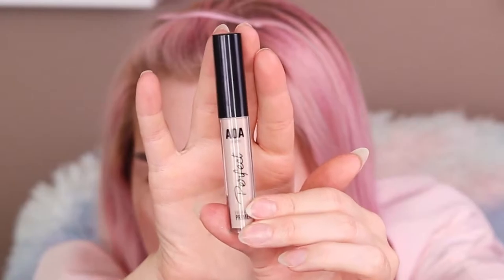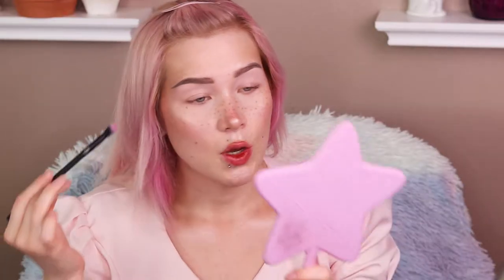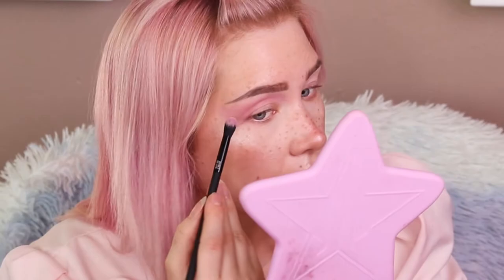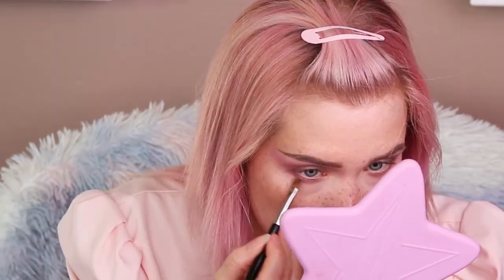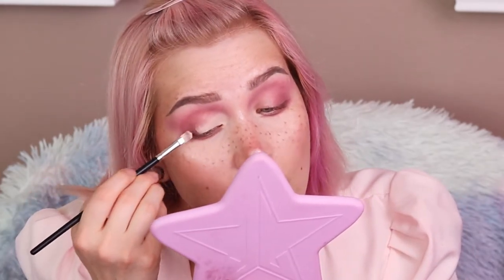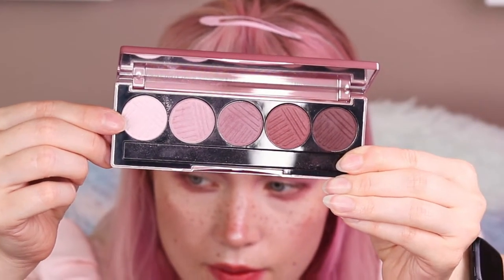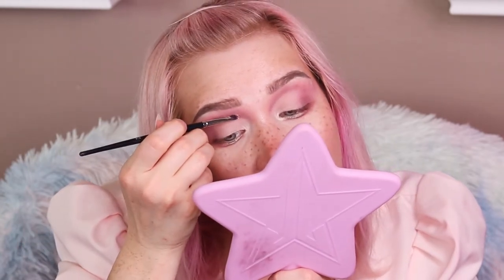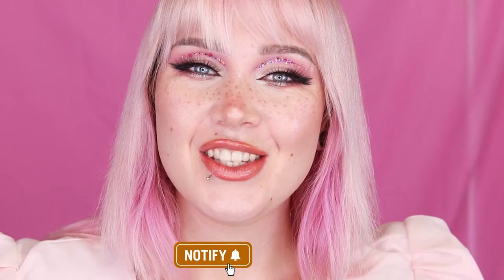The Basics- Cut Crease | Half Cut Crease Tutorial for Beginners (BEST HACK FOR HOODED EYES!!)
Welcome back, AllyCats! Today's video is a super in-depth tutorial on how I do a cut crease on my hooded eyes! This technique is a FAVORITE of mine for hooded eyes.  I will be creating a blush pink half cut crease!

Products Shown:

AOA Studio- Perfect Eyeshadow Primer
Dose of Colors Marvelous Mauves Eyeshadow Palette
Milani Conceal and Perfect in 115
Kristen Leigh Cosmetics Highlighter- Fascination
MBA Cosmetics Chunky Glitter- Pink Chablis

Black Lives Matter! Please don't stop fighting for POC, the fight is far from over! I'm including helpful links below so that you can assist in any way you can!!

Hi there! My name is Alyssa and I'm a working Makeup Artist and Esthetician with my own business AllyCat Artistry LLC.

XOXO-Alyssa

*All products shown were paid by me, myself, and I. These are my honest opinions. I was not paid by the company or gifted these products.